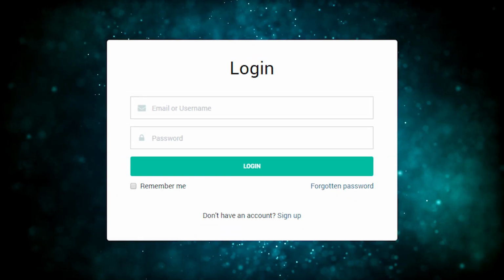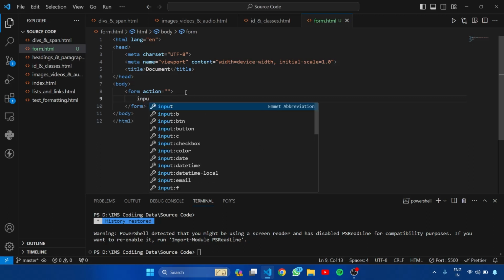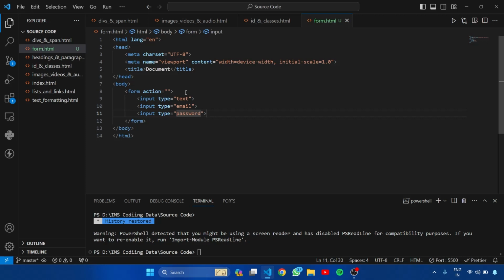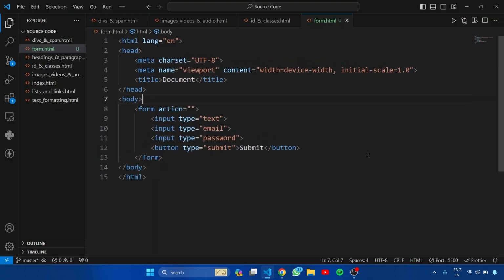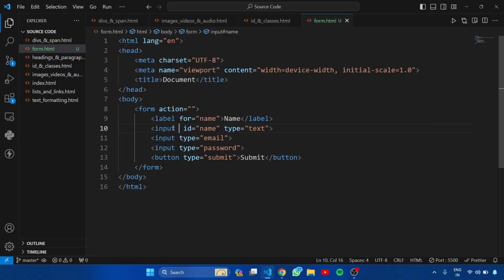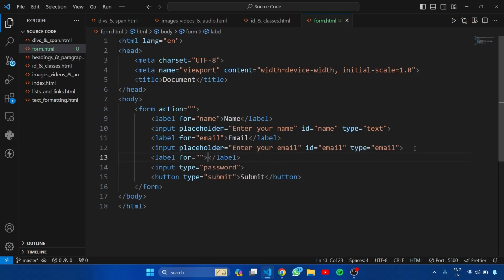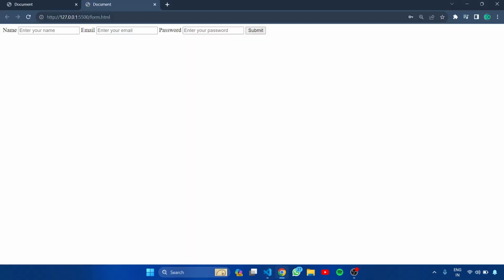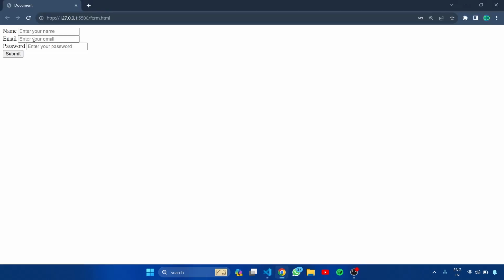Exploring Form in HTML | Input Element in HTML | HTML and CSS Beginners Guide | IMS Coding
Exploring Form in HTML | HTML and CSS Beginners Guide | IMS Coding

In this video, I'll talk about Form in HTML | HTML and CSS Beginners Guide | IMS Coding

what is form in html
input tag in html
input element in html
how to collect data in html
what is input tag in html
button in html
creating form in html
form tag in html
html tutorial